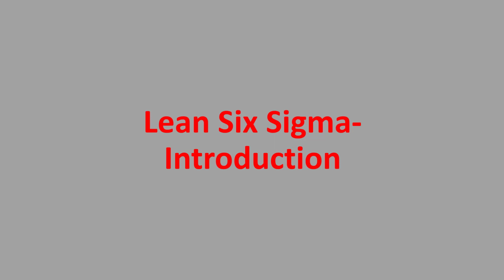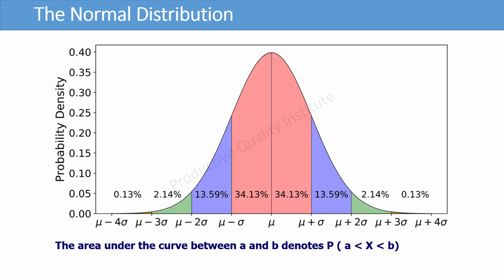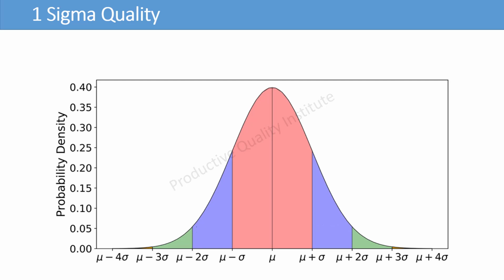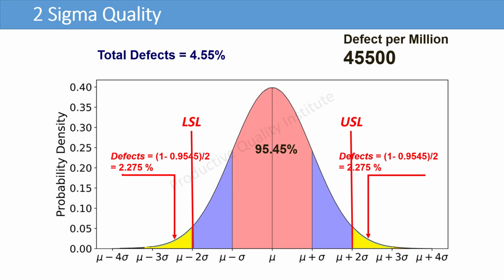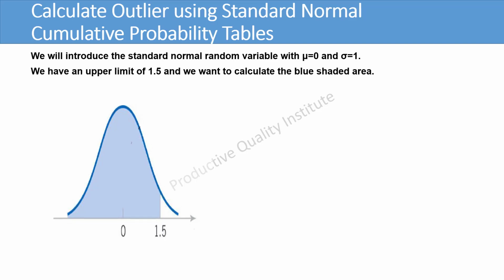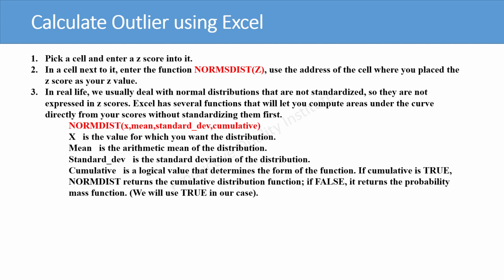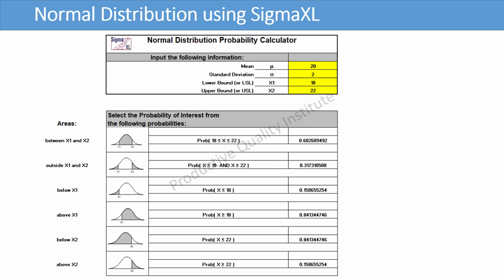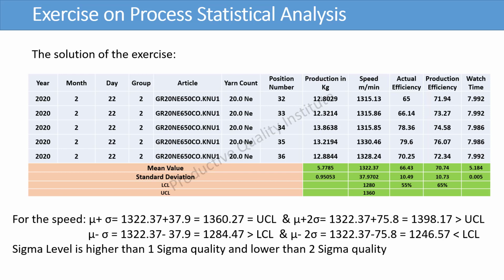Lean Six Sigma Black Belt for Manufacturing Industry Professionals - Introduction Part2B